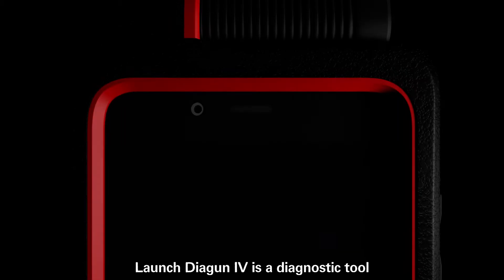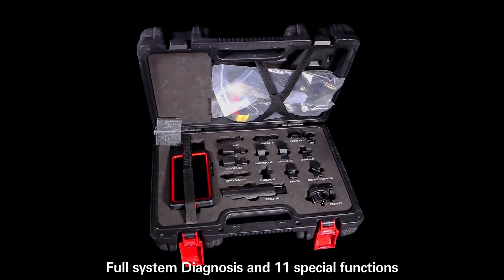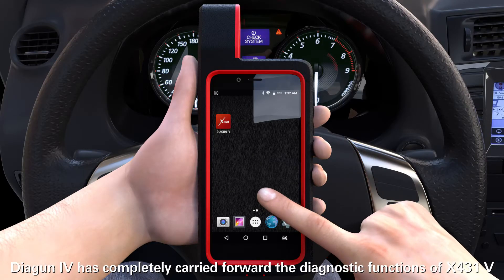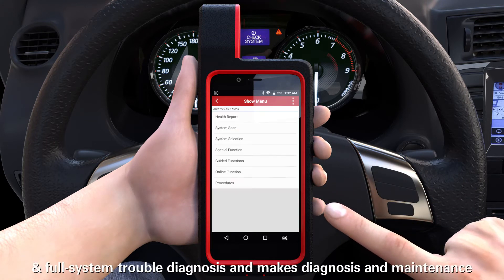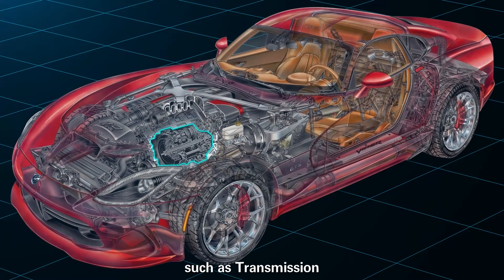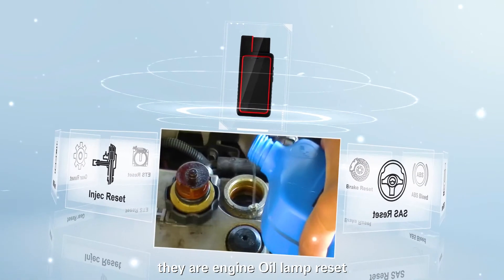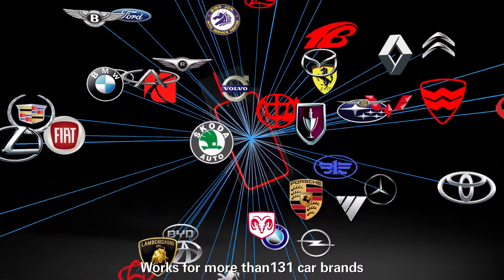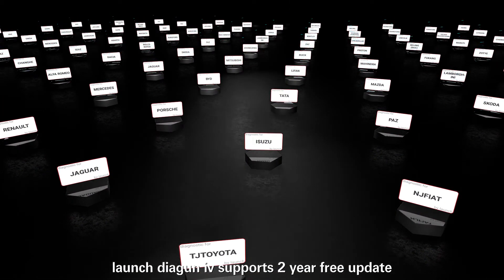LAUNCH Diagun V Auto Full System Diagnostic-tool support Multi-language with 2 years free update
Introduction:

Diagun  IV is am slim evolutionary vehicle diagnostic tool , Featuring a quad-core 1.1 GHz processor ,and a 5.5 inch captitive screen , X-431 Diagun IV delivers diagnostic functionality which helps to diagnose vehicles issues more efficiently
In addition ,Diagun IV Diagnostic support Wifi + Bluetooth connection , one-click update, diagnostic feedback and all kinds of service function

Diagun IV Full sytem diagnostic :

Diagnosis functions include: Read DTCs, Clear DTCs, Read datastream, Actuation Test , ECU coding and 11 Special Function ect...

11 Kinds of Special Reset Service Functions

Oil Reset Service allows you to perform reset for a new calculation of Engine Oil Life system once changed the oil.

EPB service is important in the maintenance of electronic braking system's safety and efficiency.

BMS service allows the scan tool to evaluate the battery charge state, monitor the close-circuit current, register the battery replacement, and activate the rest state of the vehicle.

DPF service specially works for Diesel Particulate Filter system with DPF regeneration, DPF component replacement teach-in and DPF teach-in after replacing the engine control unit.

SAS service helps clear the fault steering angle sensor memories and plays an important role in the steering angle sensor calibration.

TPMS service makes sense in displaying sensor IDs from the vehicle's ECU, inputting TPMS sensor replacement IDs and testing sensors.

IMMO it is mainly used to disable the lost vehicle keys and program a new replacement key fob.

ABS Bleeding  ABS brake bleeding to get a firm brake pad after air exhaustion.

Diagun IV Freature:

One-click Update: lets you update diagnostic software and APK more efficiently
Browser: built-in Wi-fi module makes surfing on the internet freely
Setting: to configure your personalized X-431 Diagun IV through it
Applications: other android based applications can be customized t install or uninstall
Remote diagnosis: remote diagnosis between workshop